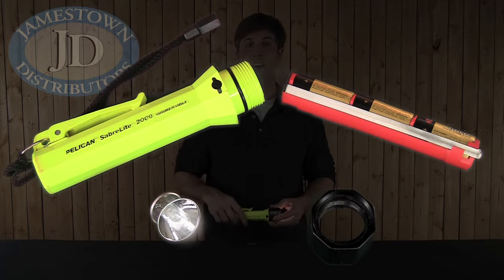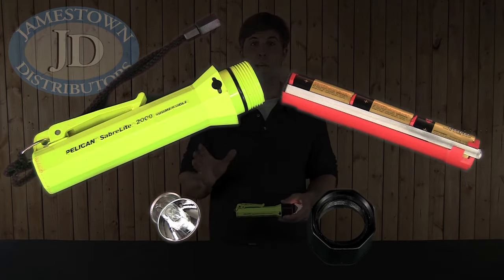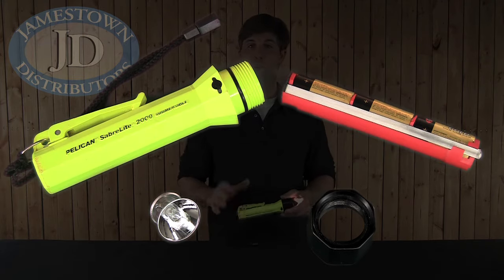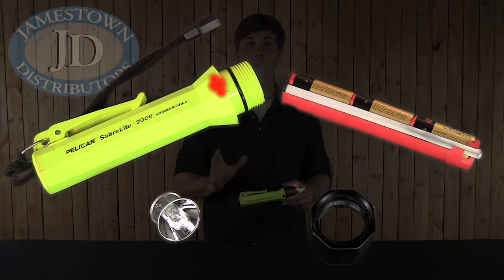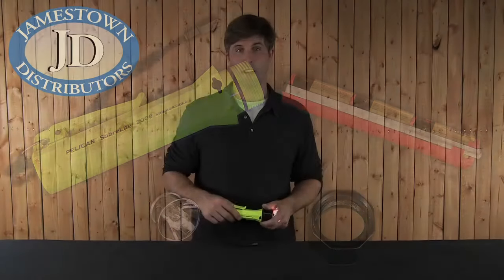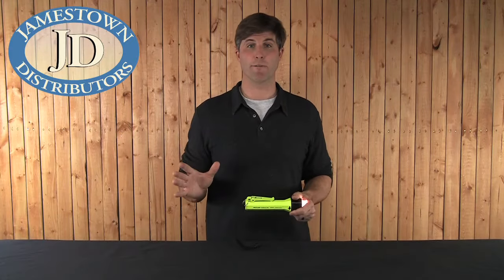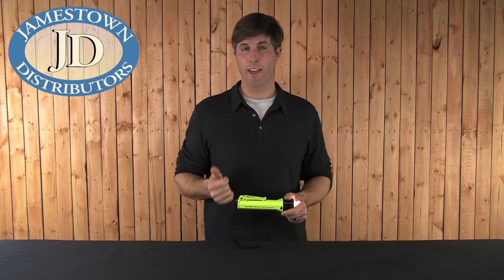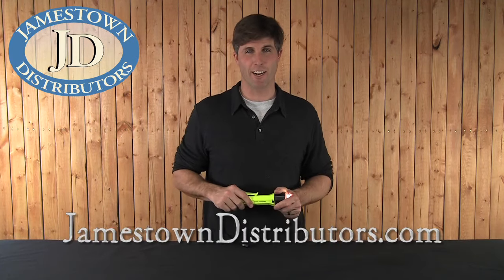Pelican Super SabreLite 2000 Product Demo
Jamestown Distributors presents the Super SabreLite 2000. The SabreLight 2000 is Pelican's safest flashlight. The 2000 has more approvals than any other flashlight currently on the market, and is safe in the harshest conditions and environments. To learn more about the durability of this flashlight visit us